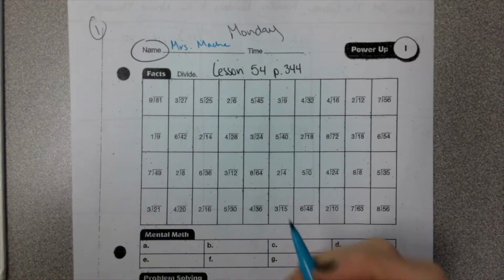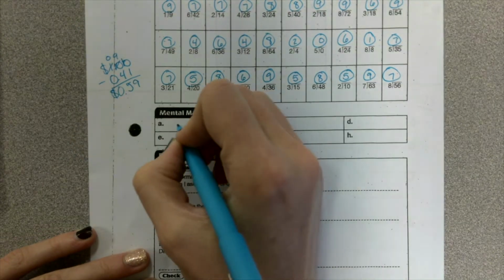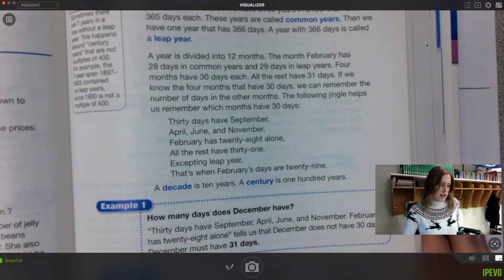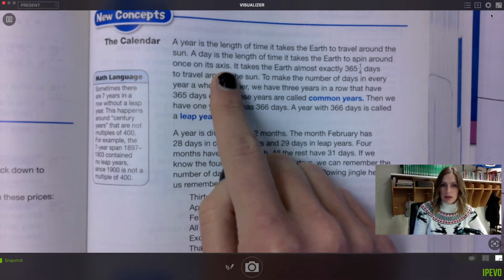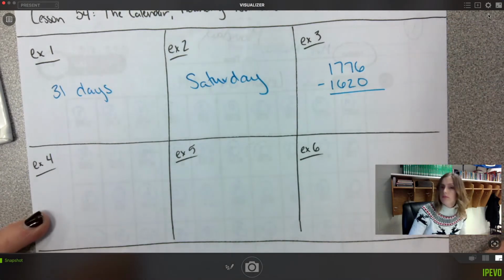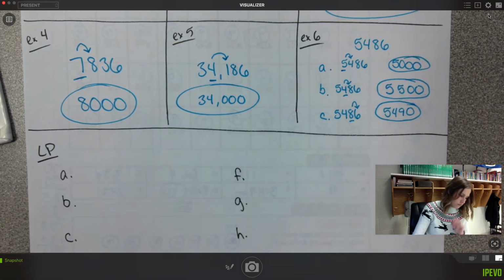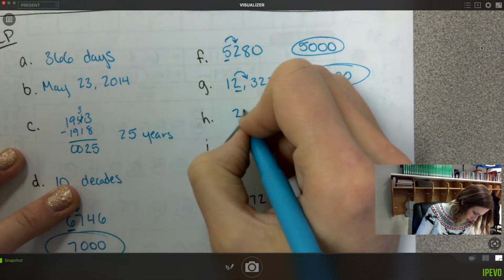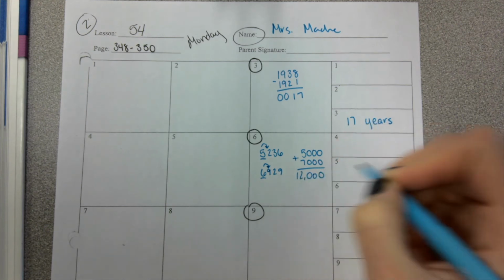Math Lesson 54